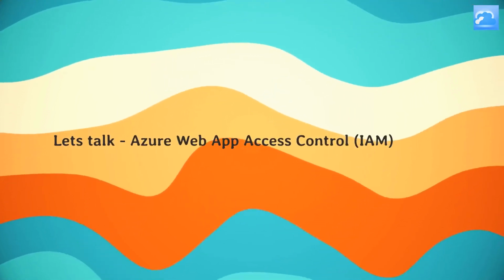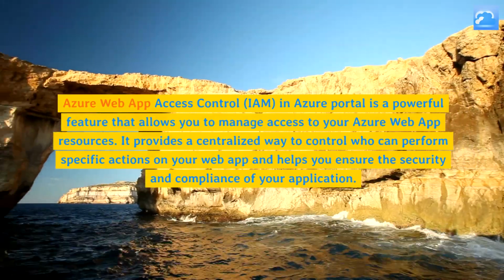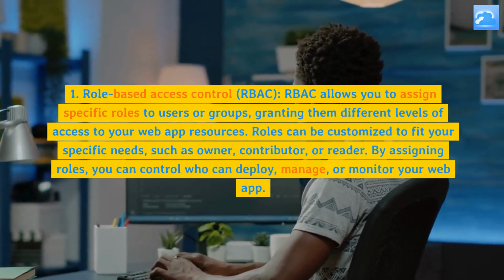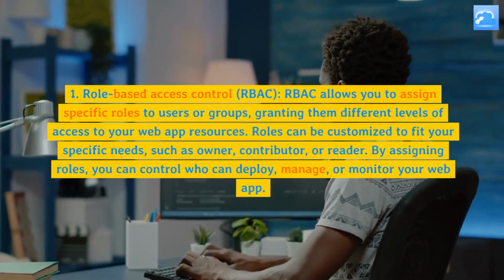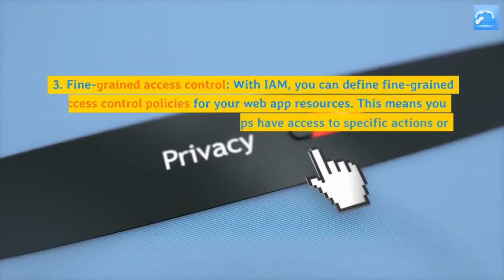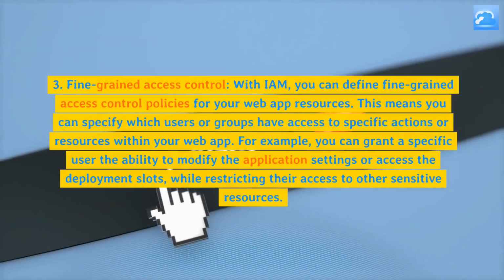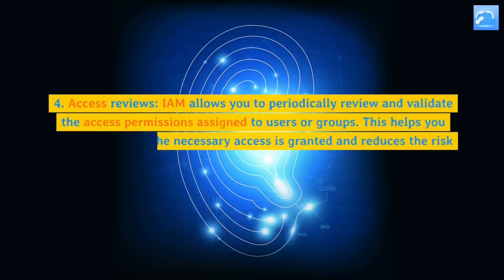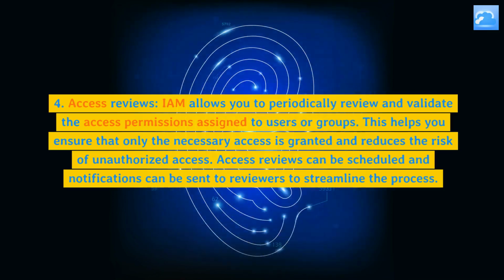Azure Web App - Access Control (IAM)